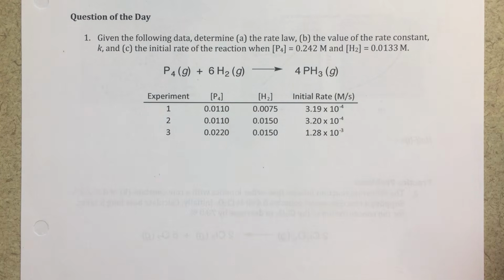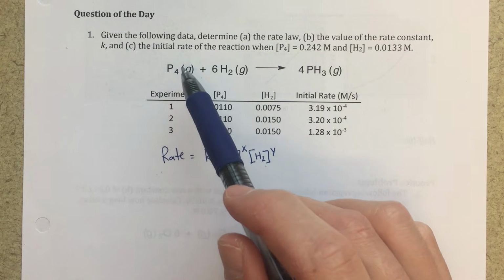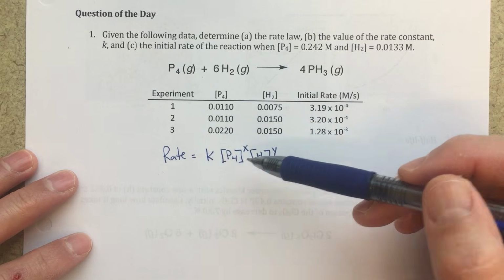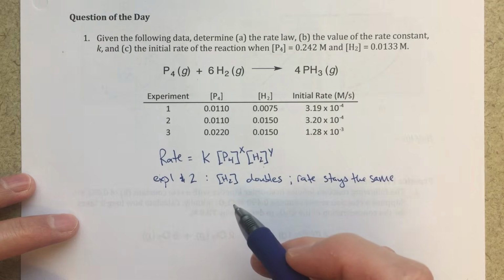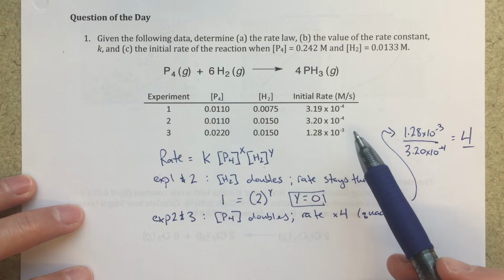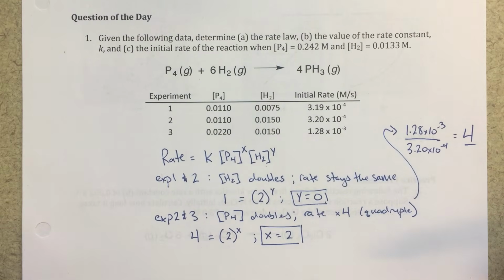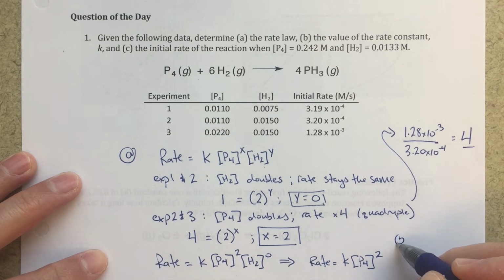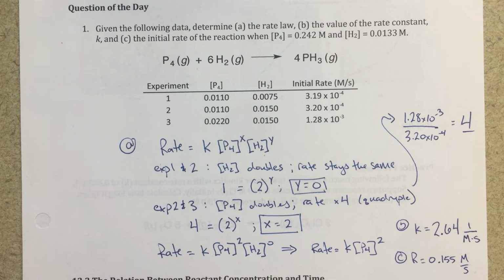Solving a Rate Law Using the Initial Rates Method